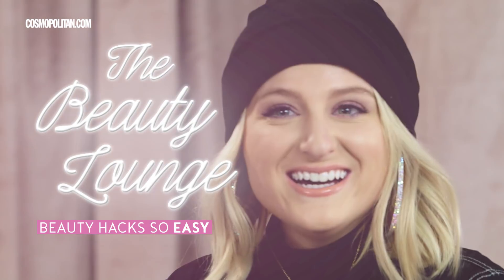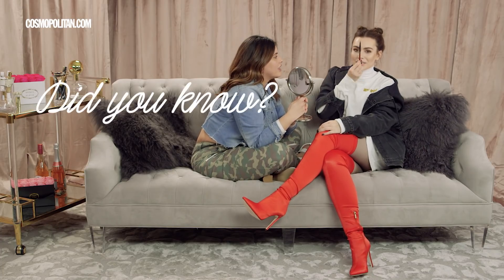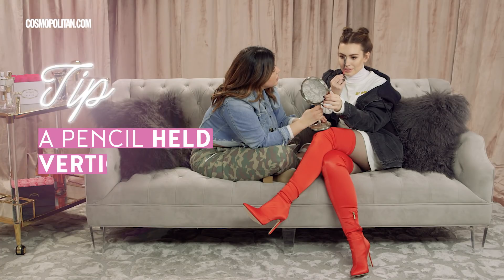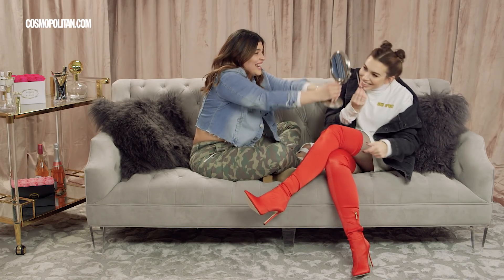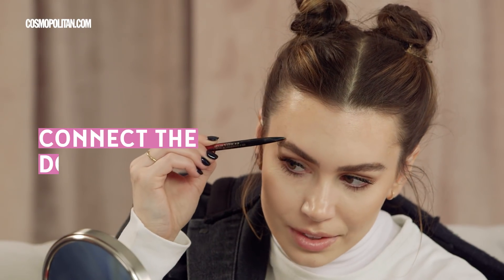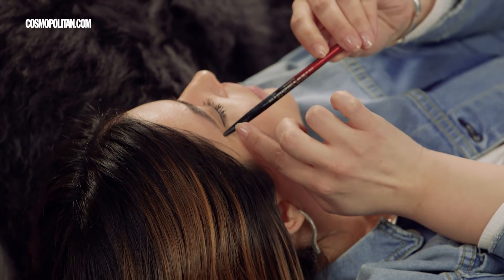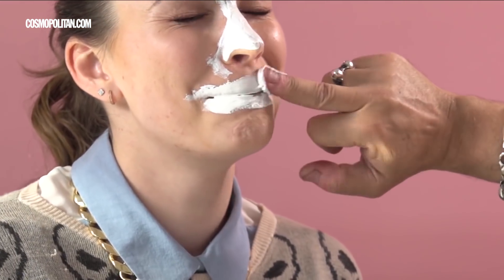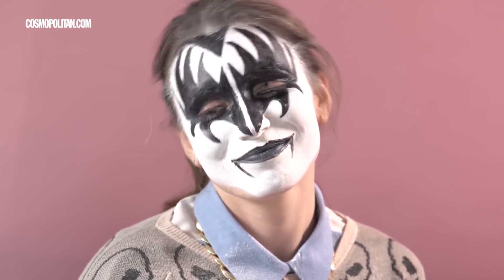How To Get Perfect Brows with Sophie Simmons | The Beauty Lounge | Cosmopolitan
Sophie Simmons stops by The Beauty Lounge to show Denise her go-to tricks to get perfect brows.